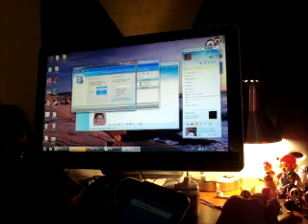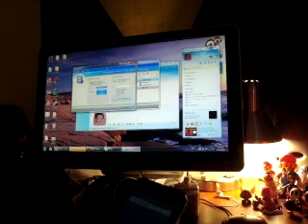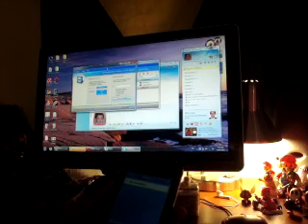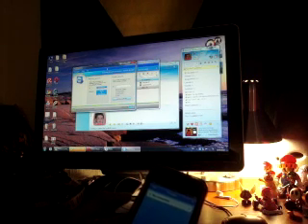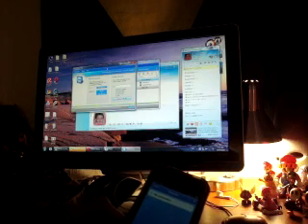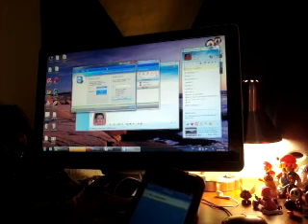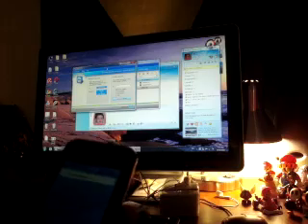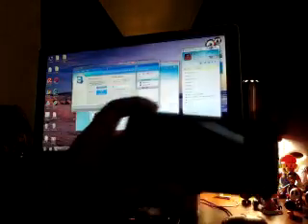TeamViewer for iPhone and iPod touch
A brief overview of this awesome (and free!) remote access app